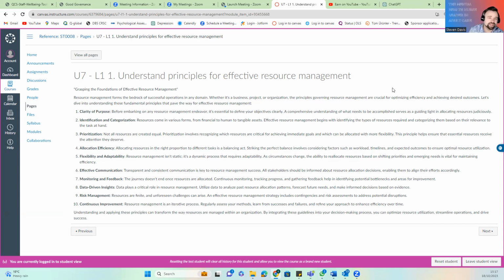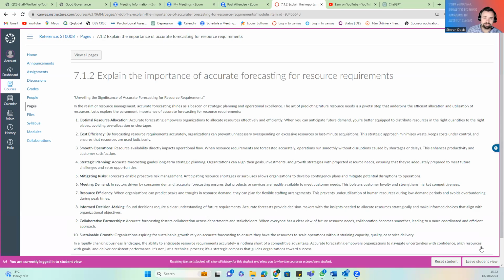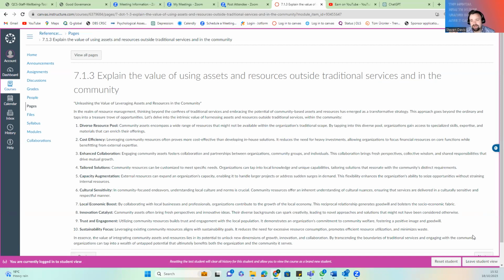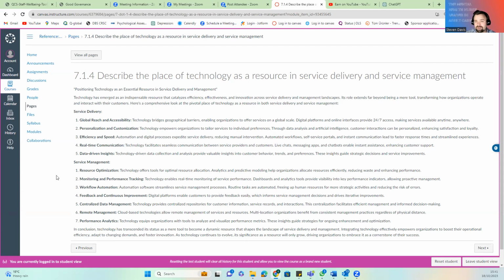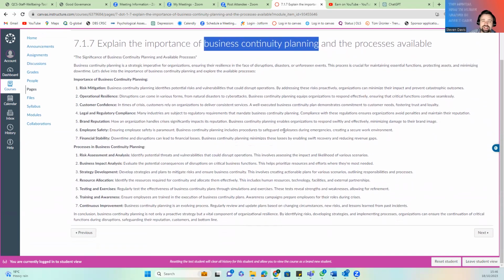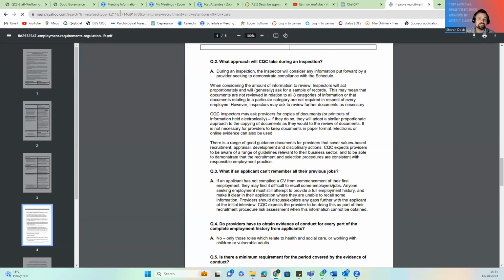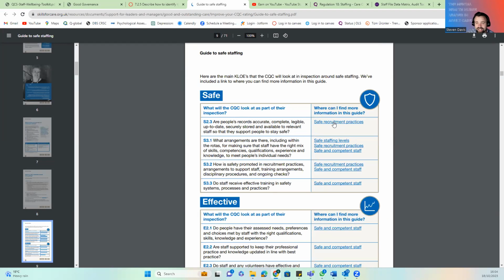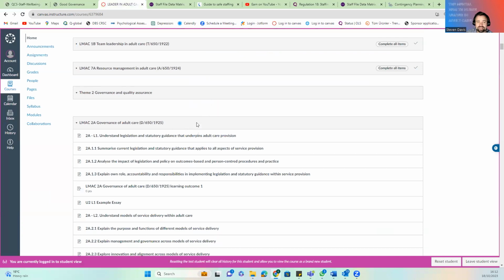Session 4 - Unit 3 Leader in Adult Care